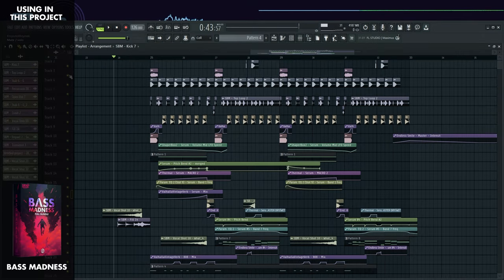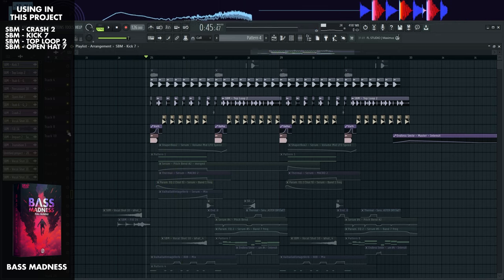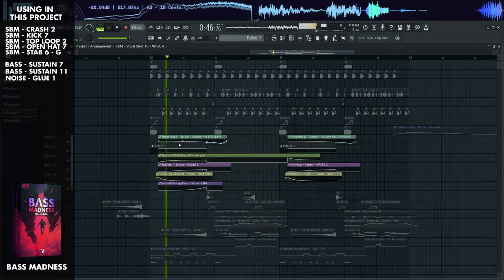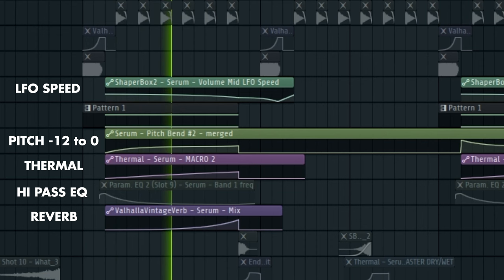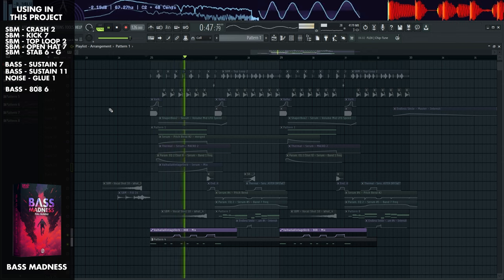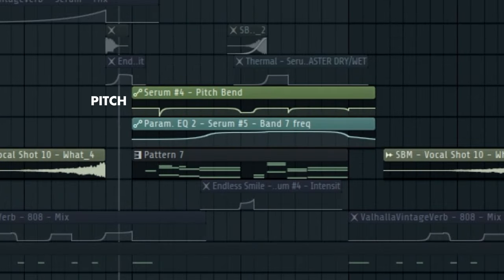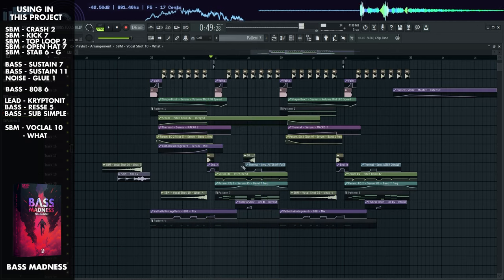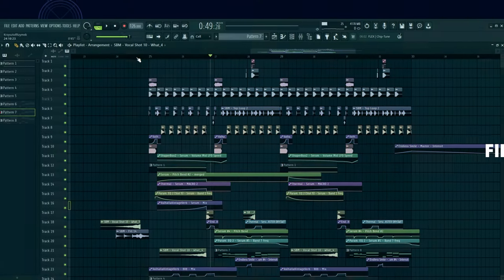How To make BASS HOUSE in 2024🔥 PART II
How To make BASS HOUSE 🔥Part II

📂 ULTRA INSTINCT - the ultimate 4-in-1
 bundle featuring my entire collection in one package with over 2,200 samples and 335 presets, now available at a special price on my website!

Remember, to get the better effect you have to spend many hours creating the right melody and perfecting everything in the mix :)
Good luck!